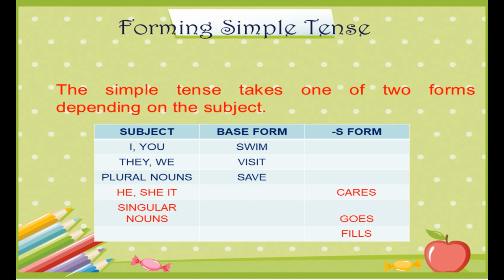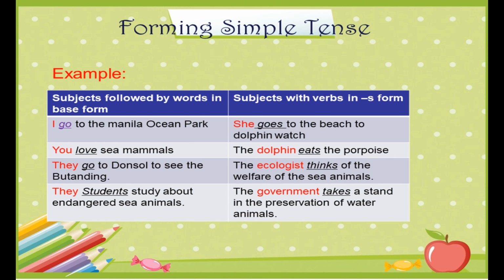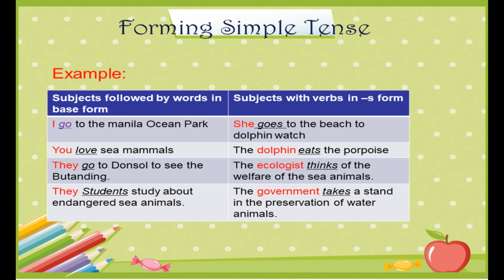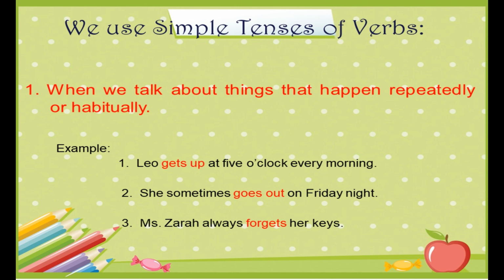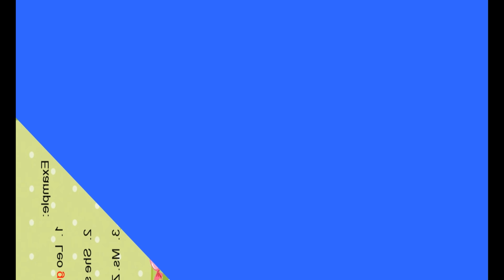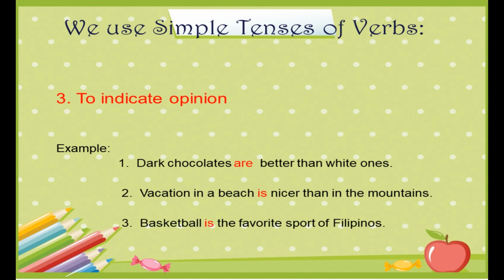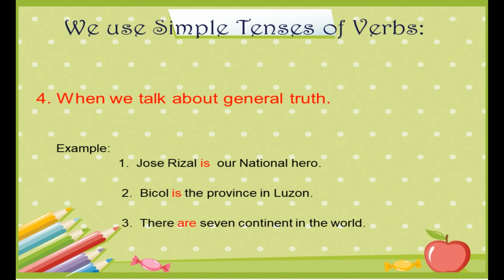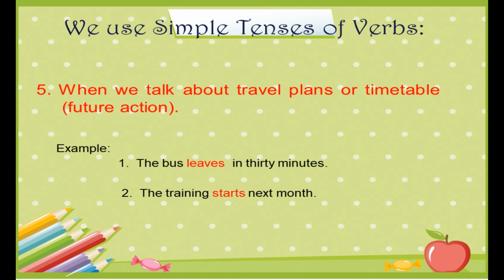SIMPLE TENSES OF VERBS GRADE 6/ANGATkaGUROTV/ ADAM B. BREBONERIA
Hello friends!

🔊Track Info

TITLE:    Cuckoo Clock
ARTIST: Quincas Moreira
GENRE:  Children's
MOOD:   Happy

Music in this video
Listen ad-free with YouTube Premium
Song
Cuckoo Clock
Artist
Quincas Moreira
Album
Cuckoo Clock